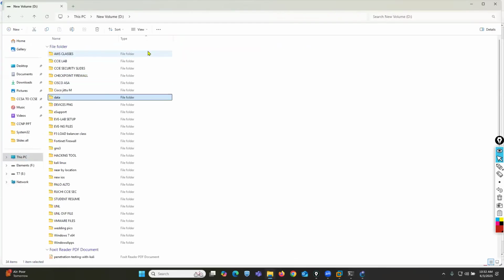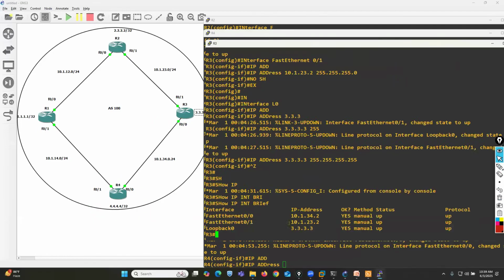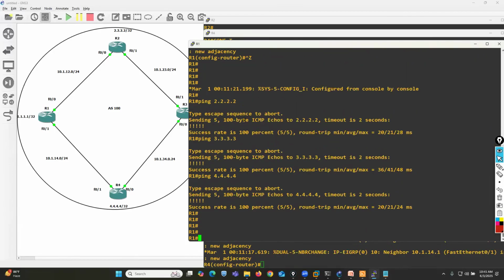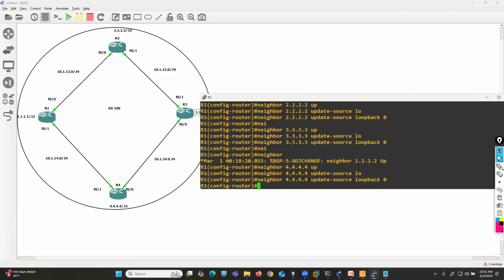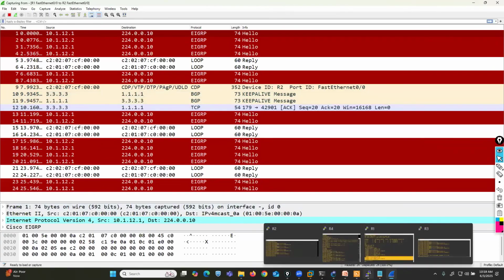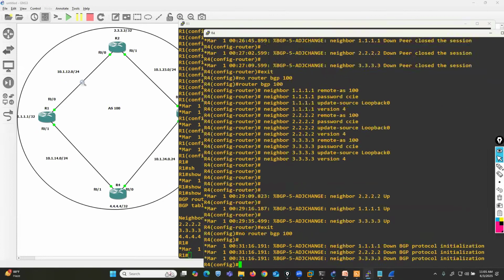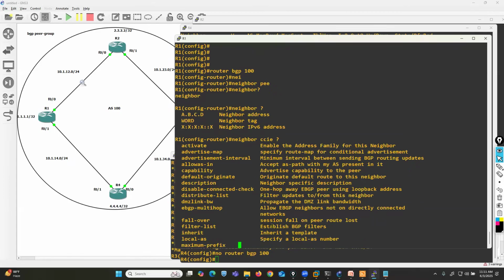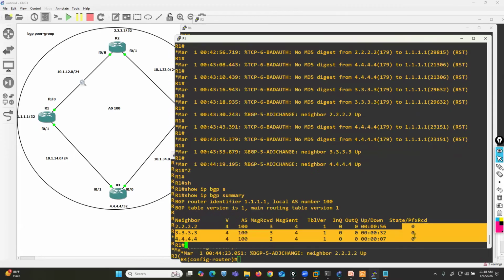COMPLETE CCNP ENARSI 300 410 IN ENGLISH DAY 21